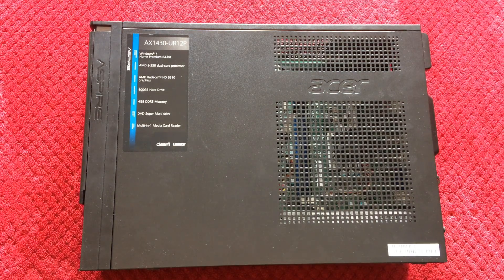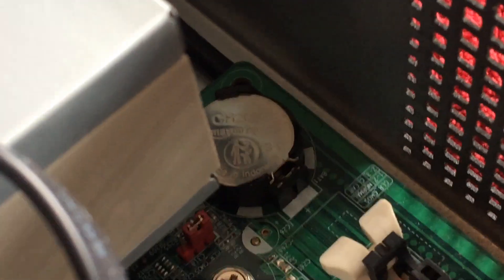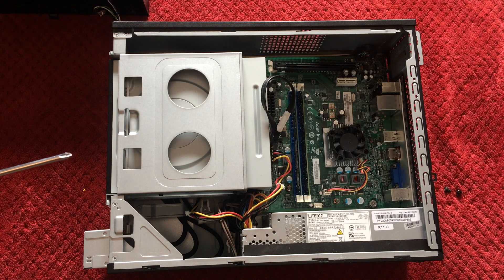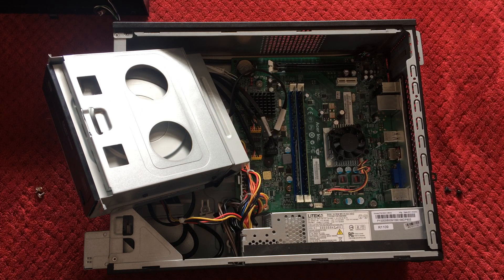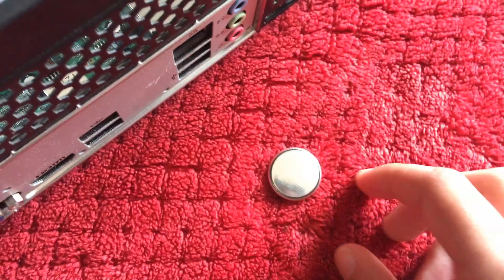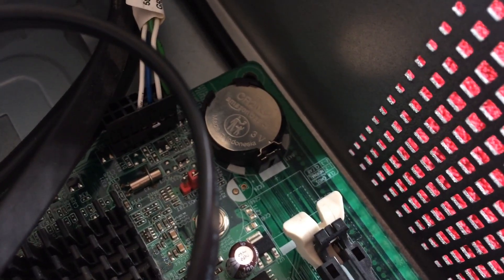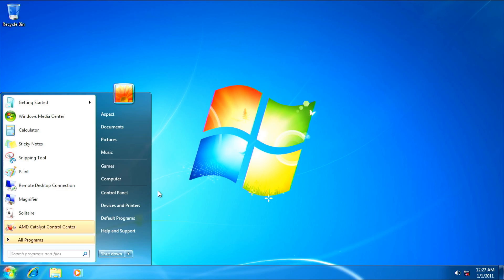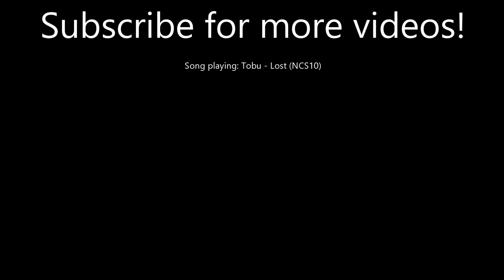How to reset a BIOS password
Let's say you just found your old computer. You connect the power cable, a keyboard and mouse, and power it on. It works! The online problem is the computer is BIOS locked. In this video, I will show you how to remove the BIOS password from your computer.